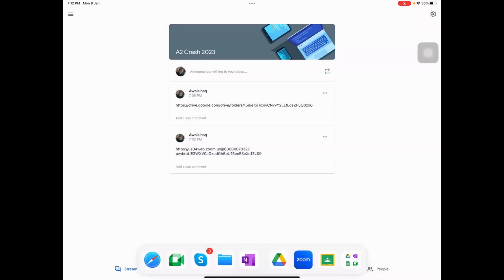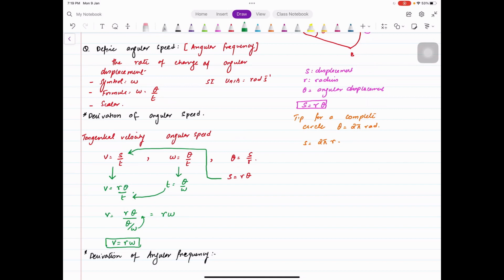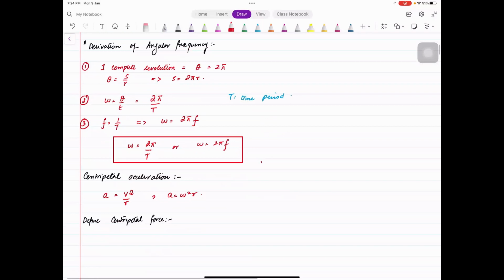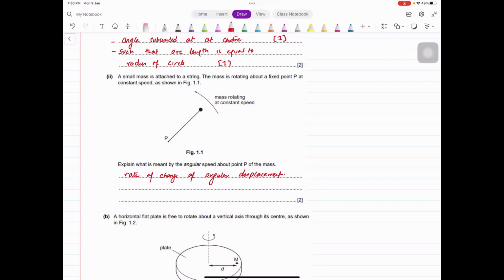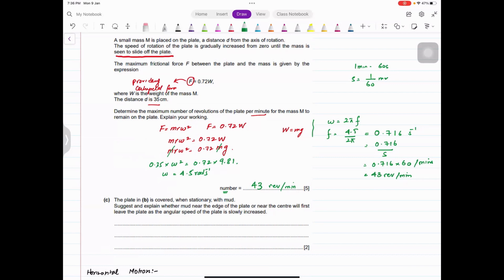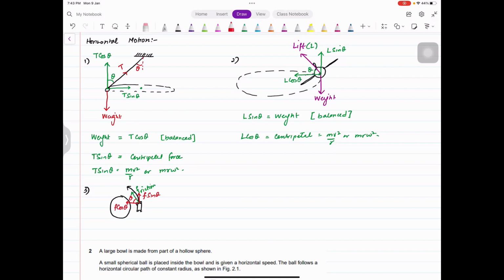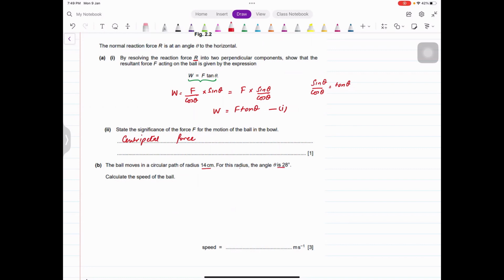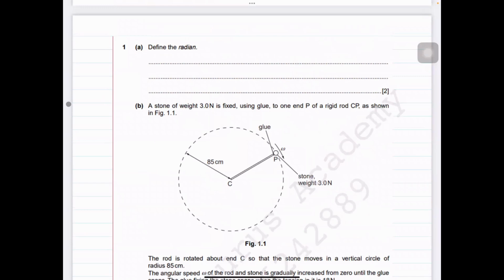[Lecture 1] Circular Motion A2